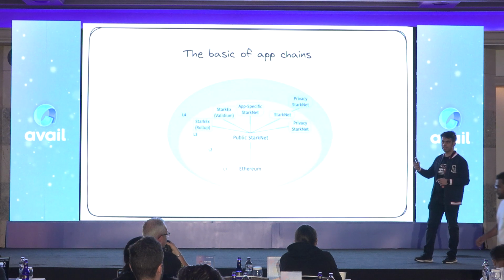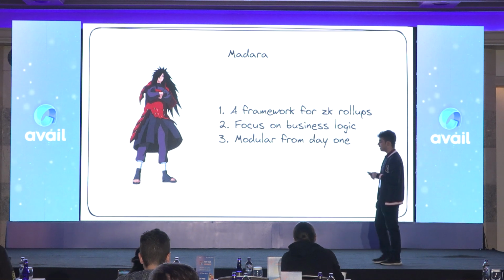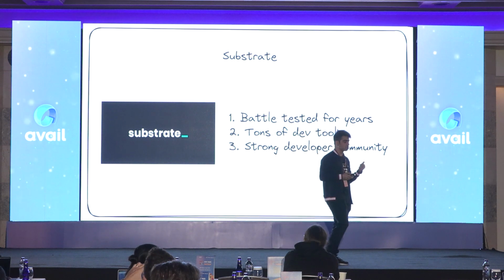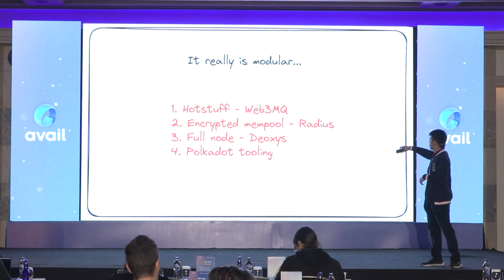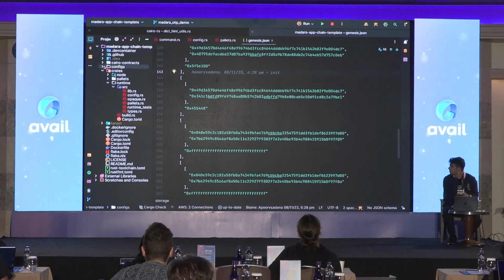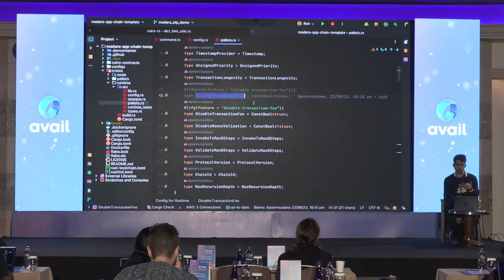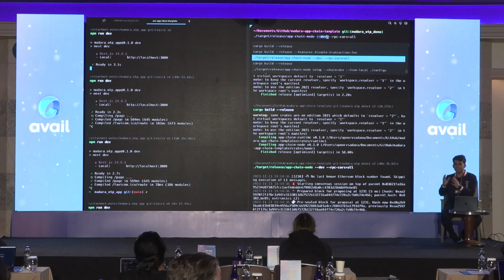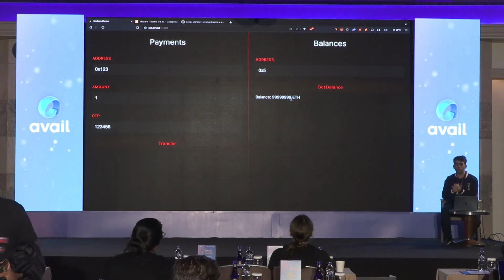Avail’s Hot Take Series: Starknet Appchains & Madara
As part of Avail’s Hot Take Series at Devconnect, Apoorv Sadana (Founder, Nucleus & Core Contributor and Maintainer, Madara) presented on how to build app chains with the Starknet Stack and a live demo.